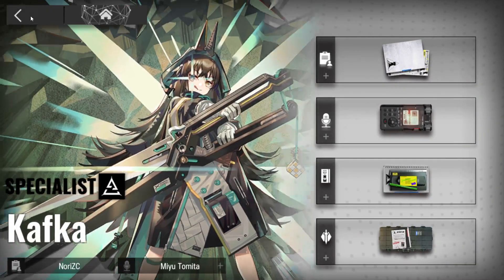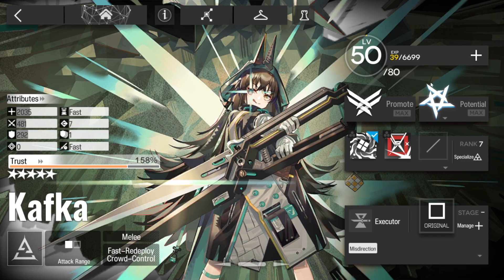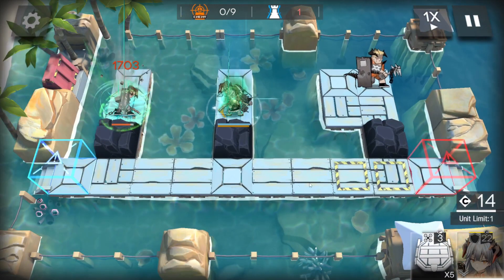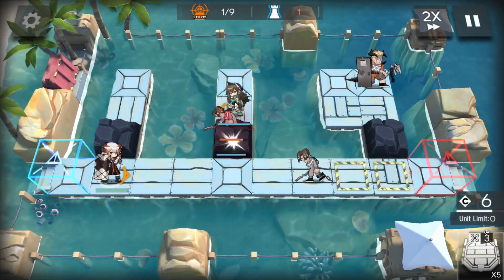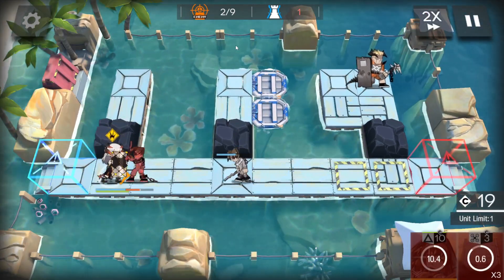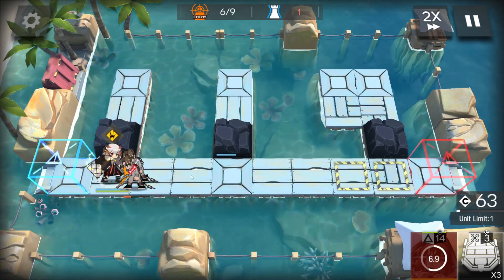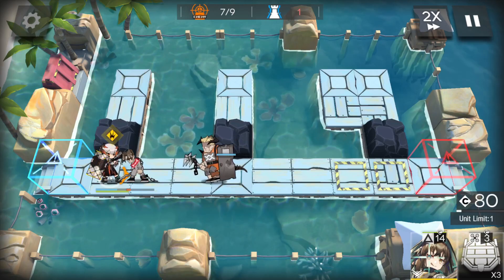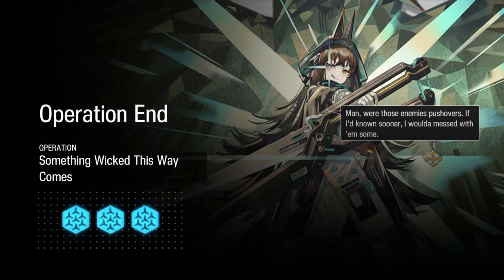【Arknights】Kafka - Paradox Simulation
Part 155 of my Simulation Series. This part is on how to clear Kafka's Paradox Simulation: Something Wicked This Way Comes.

◈ No spoilers!
◈ Limit your backseating.